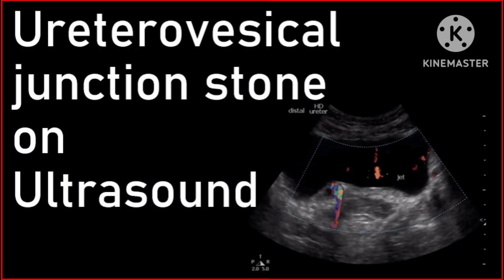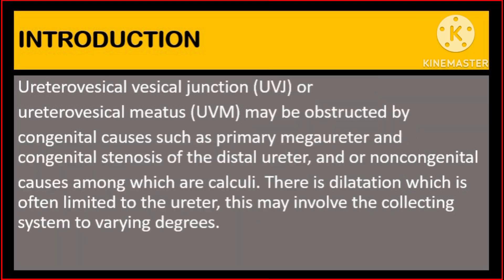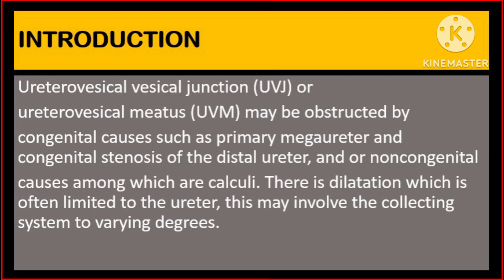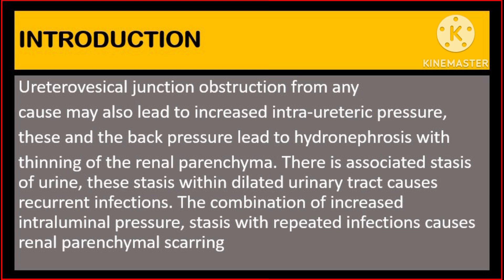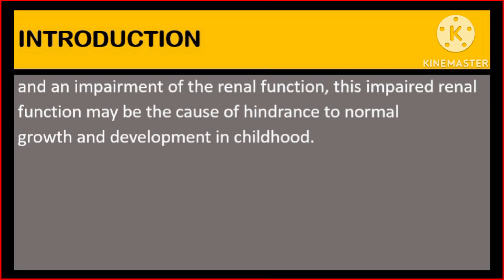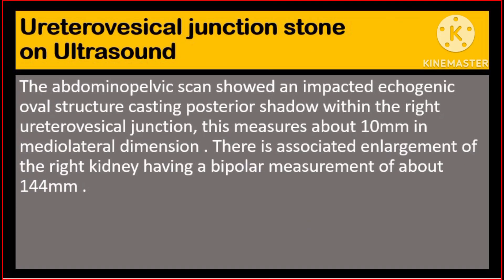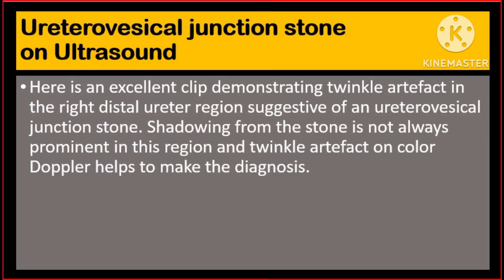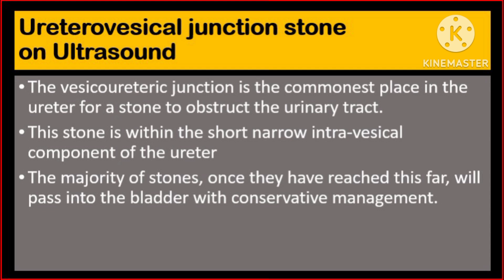Ureterovesical junction stone on Ultrasound